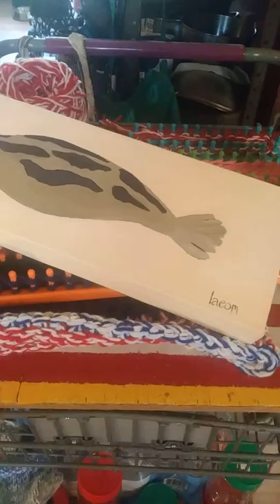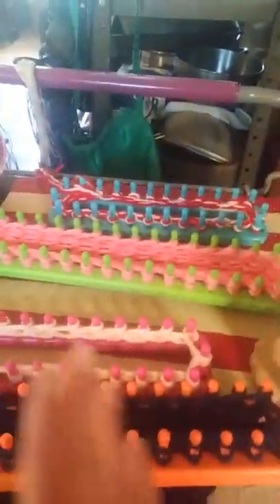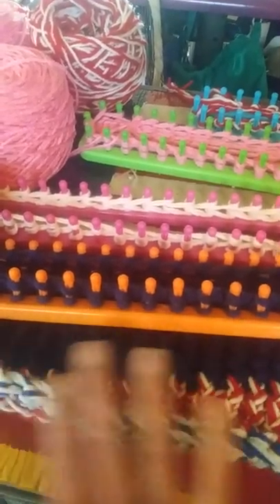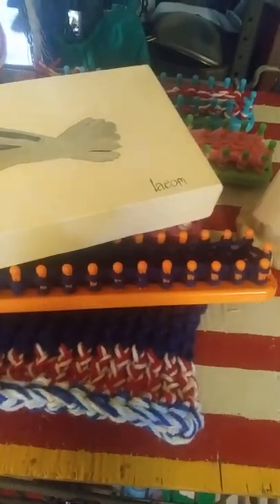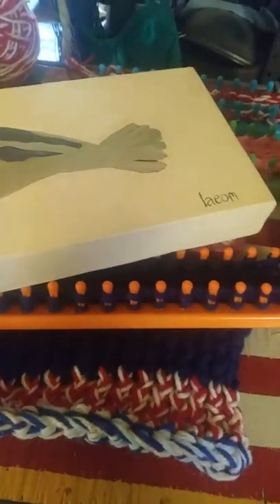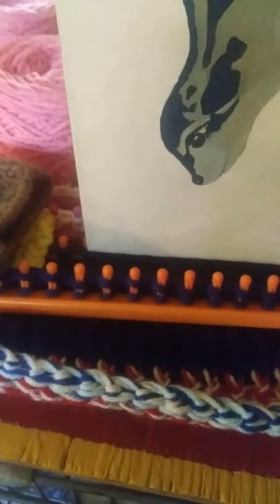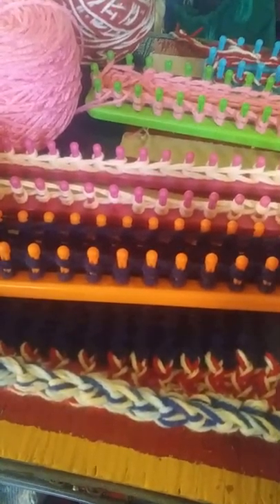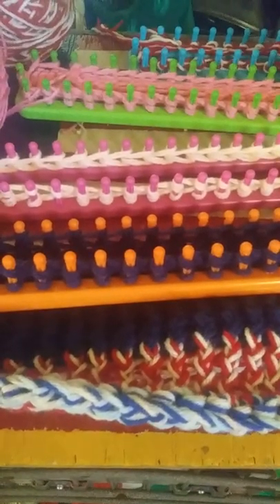More Applications For Boye Knitting Looms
For three types of art, I am finding I would be able to use these looms. Bracelets, landscape design and oil painting.